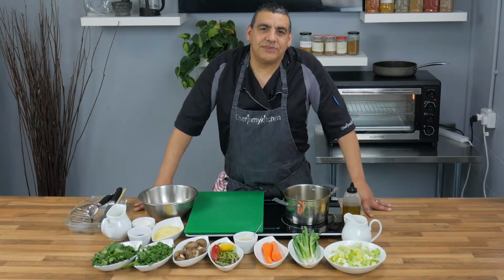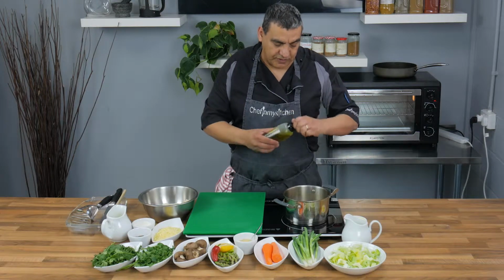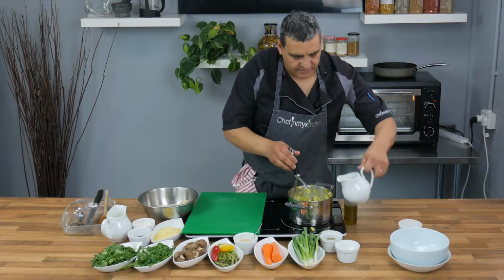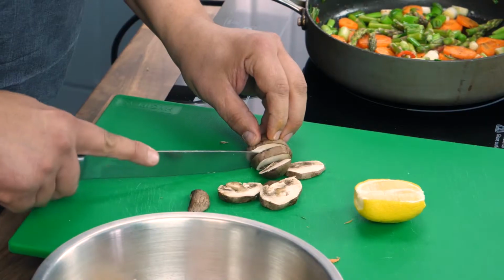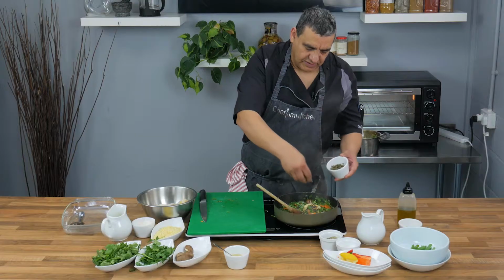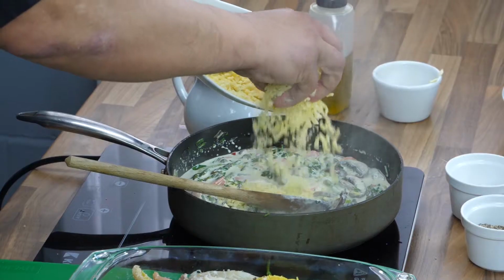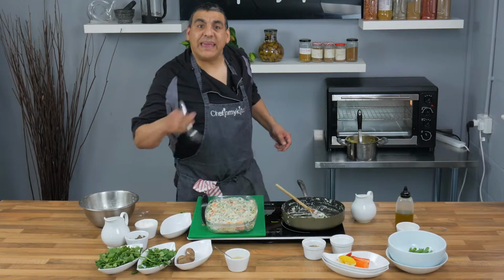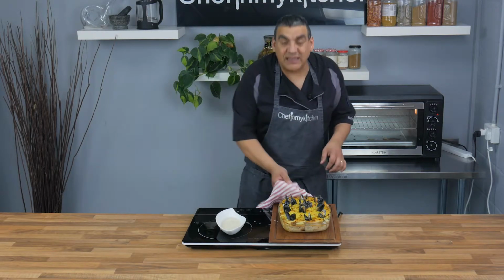How to make a Fish Pie | Chef in my Kitchen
How to make a fish pie.  This is a quick and easy recipe to make a fish pie.

Are you a fish lover?  Then this is a delicious fish pie recipe including salmon, cod, prawns, mackerel and mussels.  Combined with fresh spring vegetables and herbs.  It is aperfect recipe for a family dinner and simple to make.

This is an easy fish pie that you will come back to time and time again.

To make it easier for your shopping list please see below the list of ingredients to make the fish pie

Potatoes boiled
Olive Oil
Butter
Sliced Leek
Salt and Pepper
100ml Milk
Spring Onions
2 carrots
1/2 Red Chilli
Asparagus
Mushrooms
1/2 Lemon
Fresh Parsley
Garlic Paste
Capers
Single Cream
salmon
cod
prawns
mackerel
mussels
Flour
Grated Cheddar